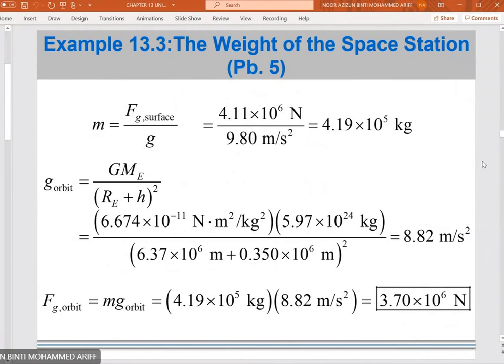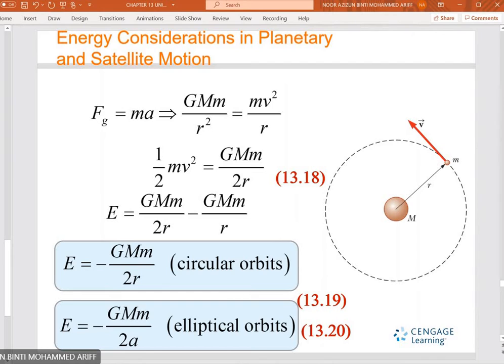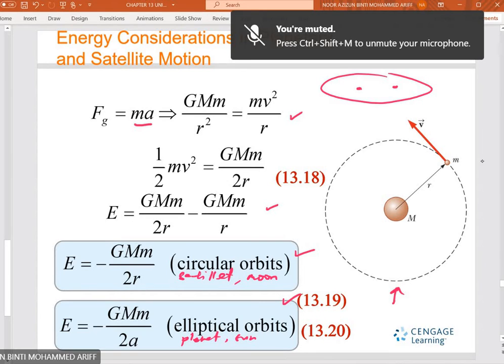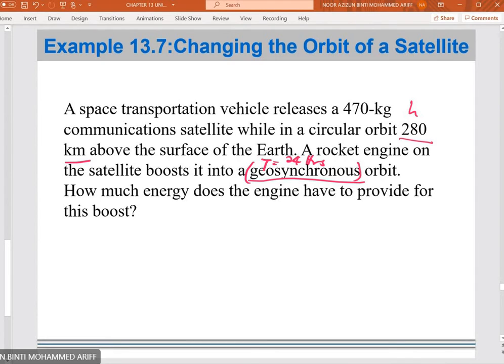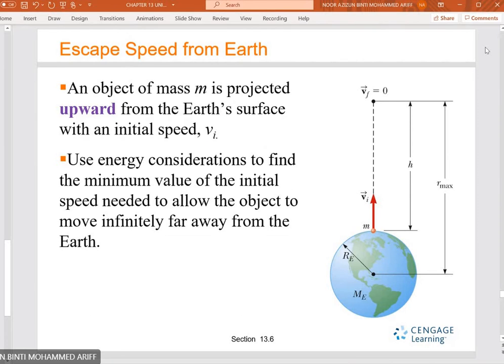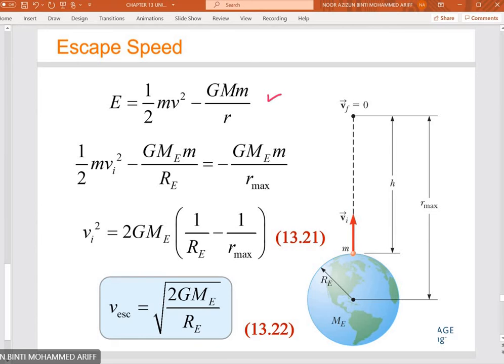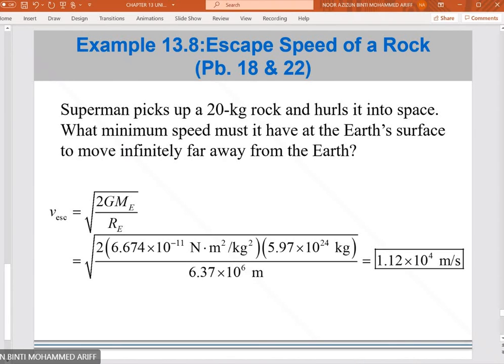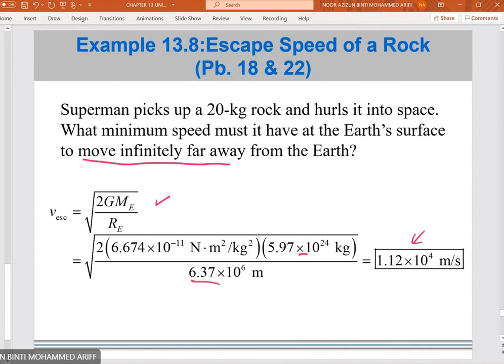Chapter 13 (Physics)